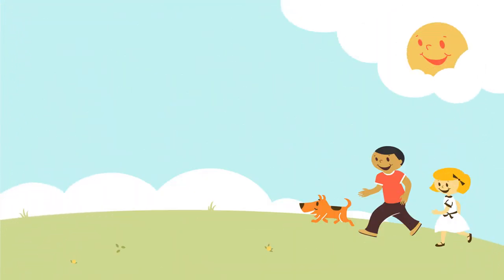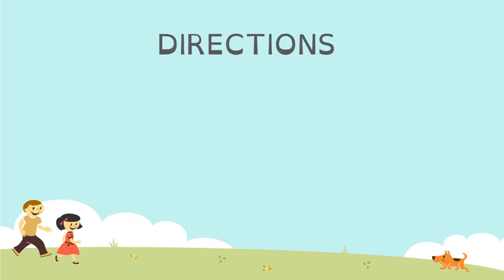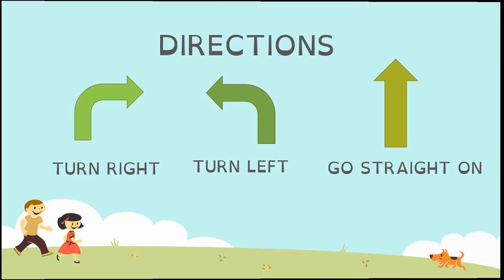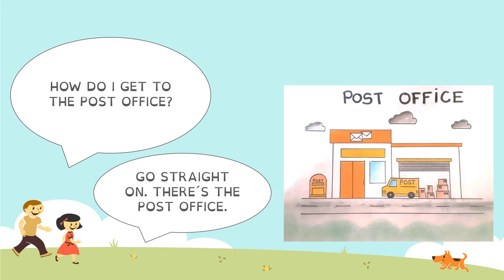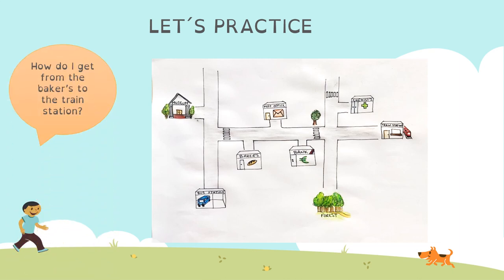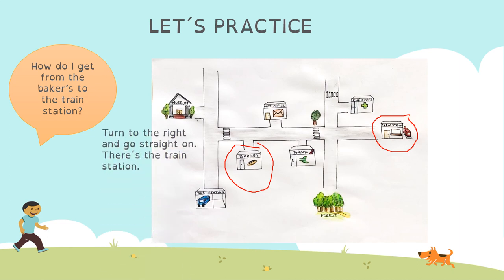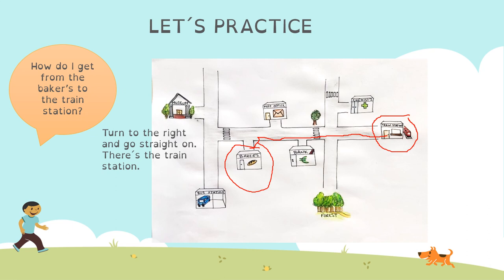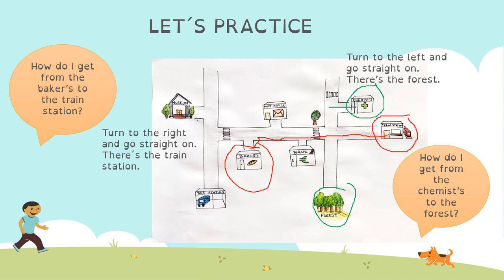VALDEBERNARDO 2º Ed Primaria Inglés Grammar Asking for directions